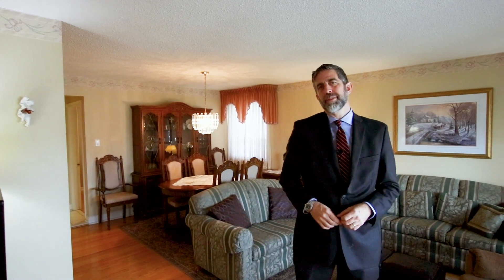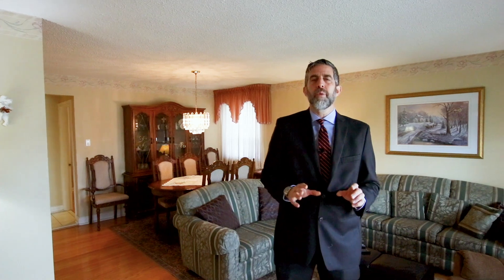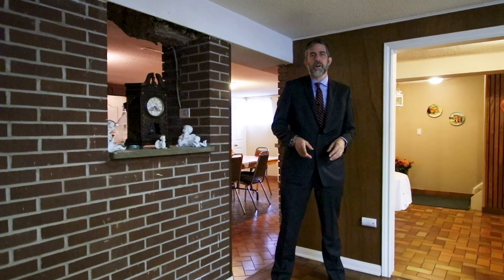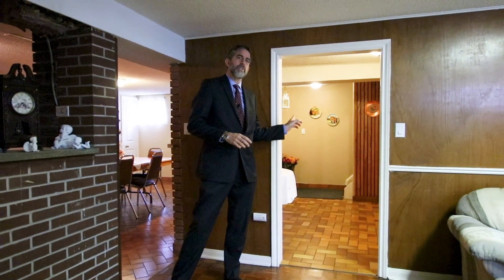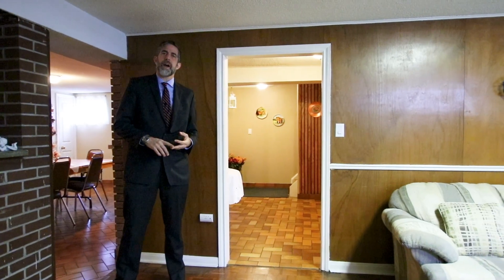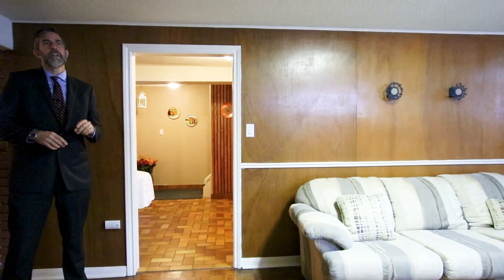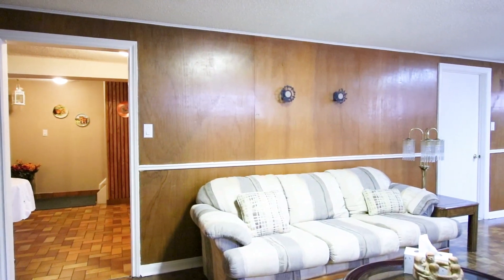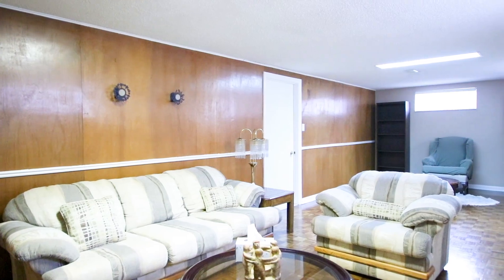6 FORGE DRIVE - MLS# W5845531 TORONTO BUNGALOW ON 63ft LOT Presented by Matteirealty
6 FORGE DRIVE - MLS# W5845531 DETACHED TORONTO BUNGALOW ON 63ft LOT WITH FINISHED BASEMENT AND SIDE ENTRANCE!

PRESENTED BY ERIC AND DARIO MATTEI, BROKERS
ROYAL LEPAGE TERREQUITY REALTY, BROKERAGE

OUTSTANDING VALUE! PROUD OWNERS HAVE UPDATED AND MAINTAINED THIS LARGE TORONTO BUNGALOW WITH FINISHED LOWER LEVEL and SIDE ENTRANCE on a Premium 63 x 145ft Pie Shaped Lot! Spacious Layout Features a Family Sized Eat in Kitchen, Sun Filled Living and Dining Room 4 Piece Bath and Large Bedrooms! Private Side Entrance to Finished Lower Level with Dry Bar, Games Room, Huge Rec Room, Custom Oversized Cold Cellar,3pc Bath And Above Grade Windows! Updated Shingles, Furnace, Windows, Flooring, CAIR & More! Great Toronto Location Steps to Upcoming Crosstown LRT, Shopping, Parks, Schools and More!

ASKING $949,000

house, home, upgraded, detached, bungalow, premium lot, toronto, ontario, canada, real estate, listed, new listing, just listed, north york, york university, forge, driftwood, finished basement